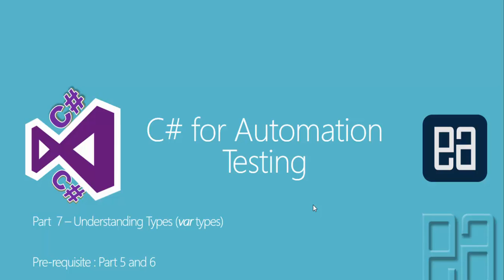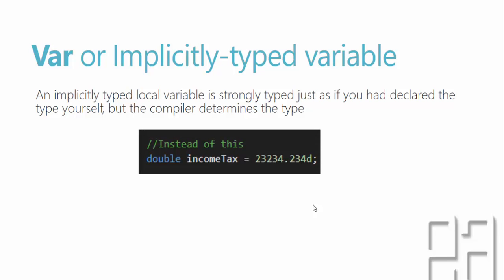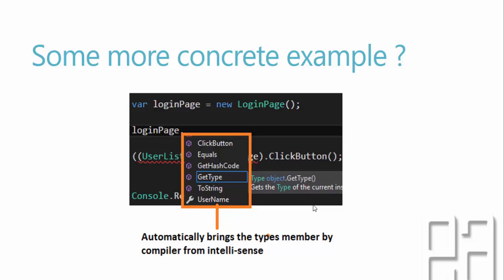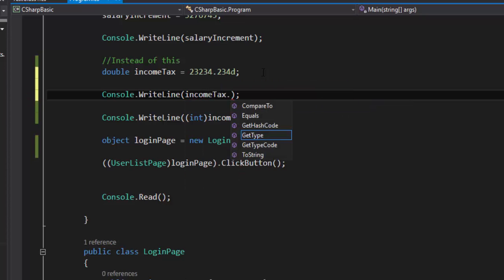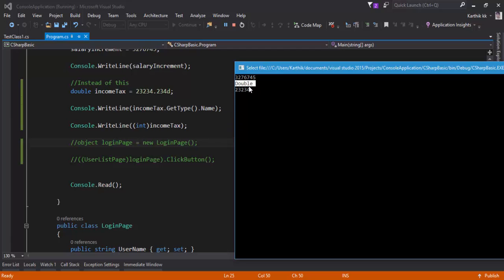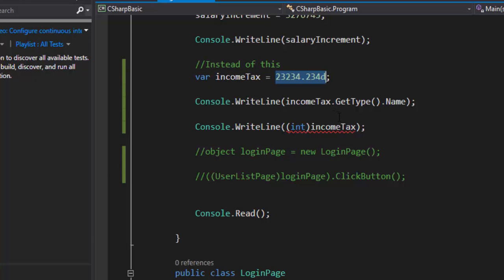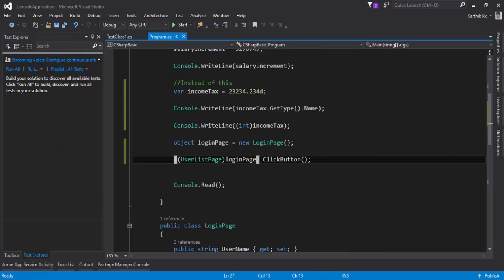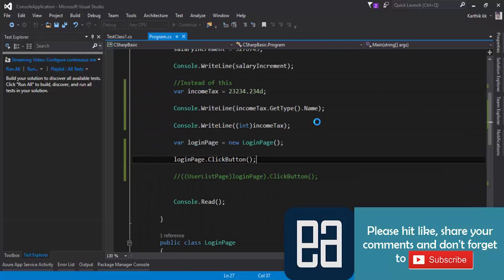Part 7 - Understanding Types (Var types or Implicitly typed variable)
In this video we will talk about Var types or otherwise called as  Implicitly typed variable and see how it reduces the headache of casting !!!